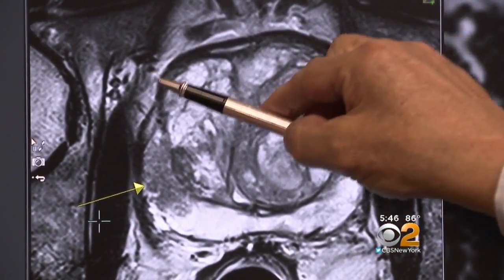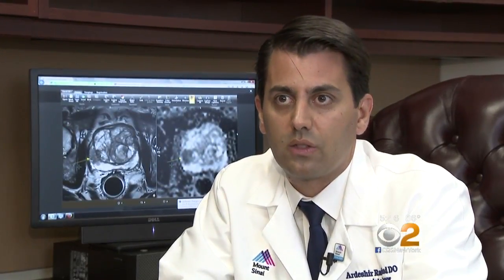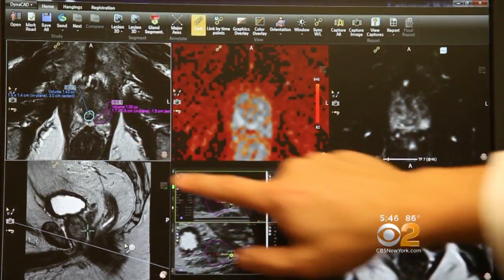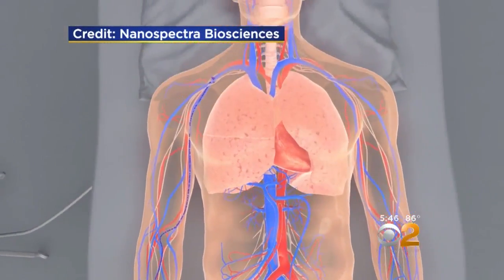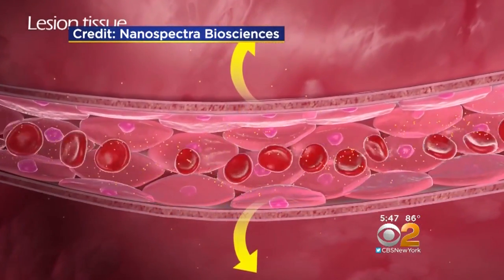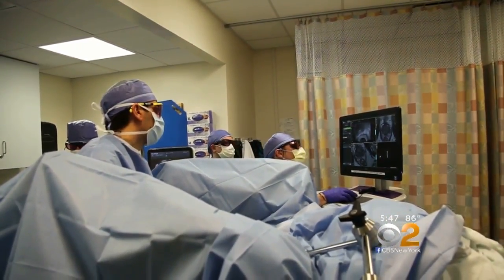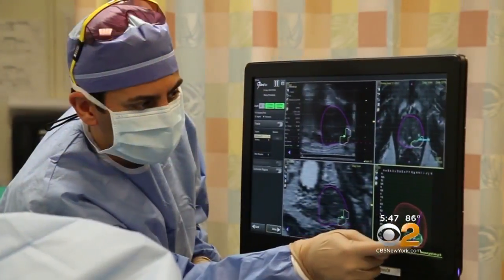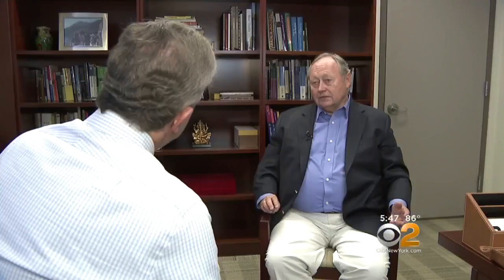Researchers Look To Gold To Help Combat Prostate Cancer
We're used to seeing gold in our jewelry, but what about in medicine? More specifically -- cancer medicine. CBS2's Dr. Max Gomez has more.